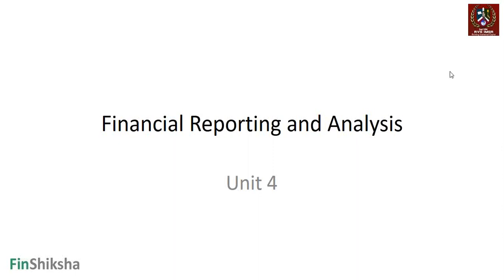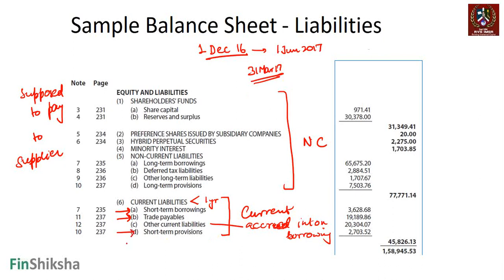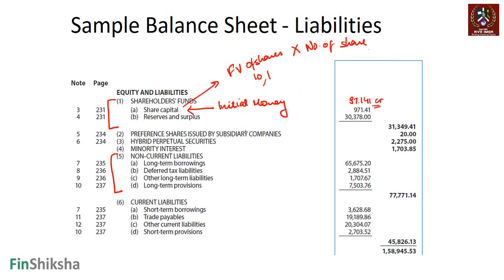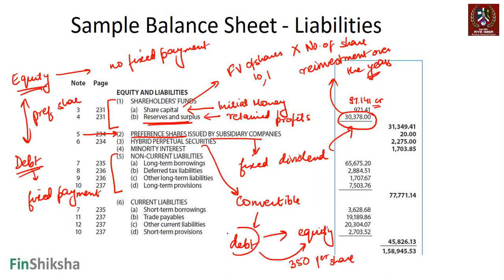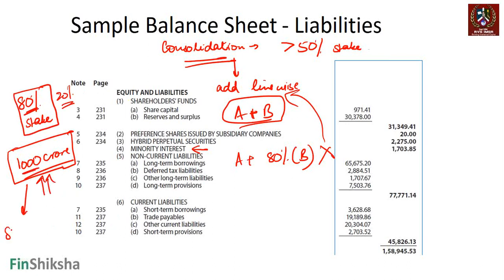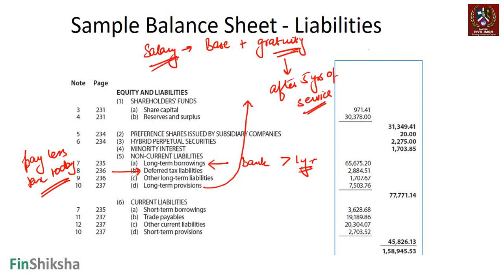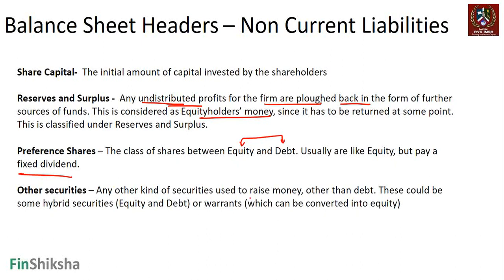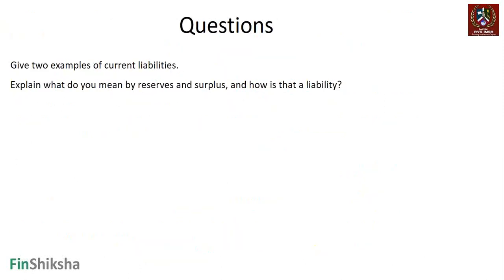FINANCIAL REPORTING & ANALYSIS - UNIT 4.4 - Balance Sheet - Current and Non-current Liabilities